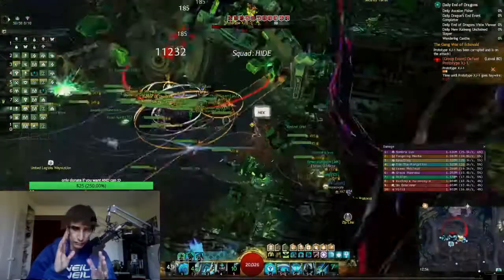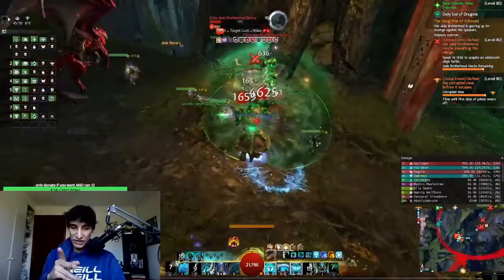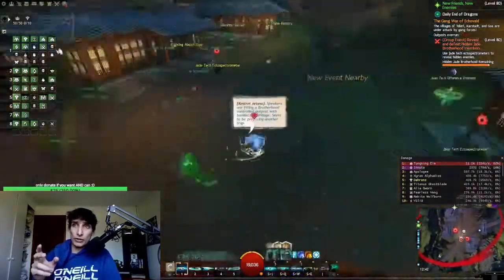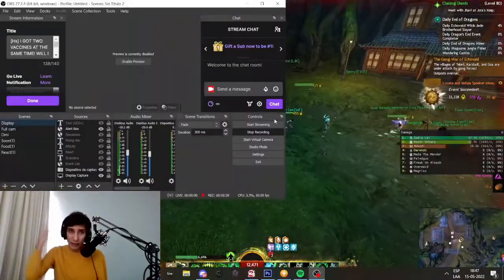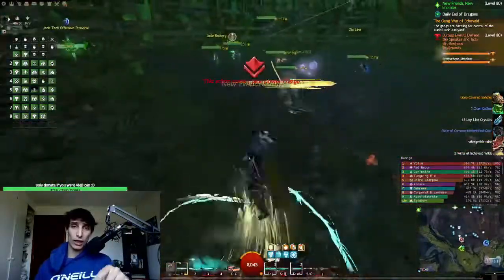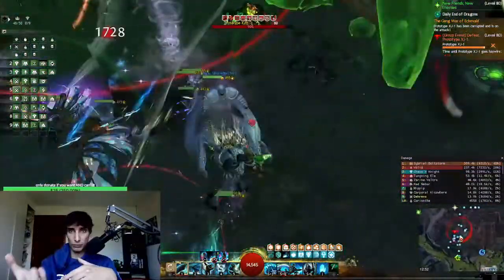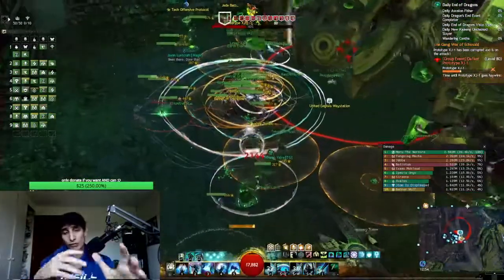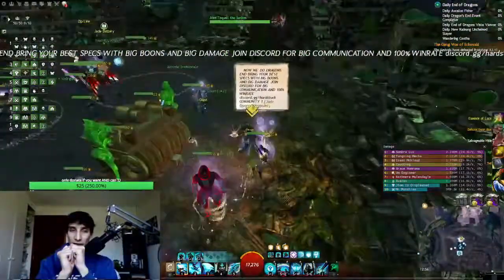How to kill Gang War FASTER for better profit!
This will be a series of videos explaining the best way and fastest way to command and do every meta event!